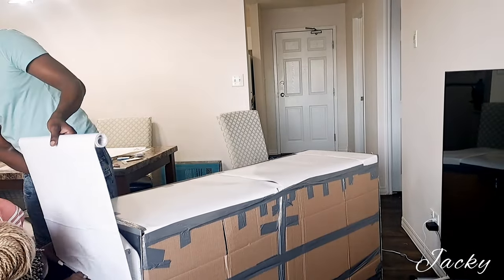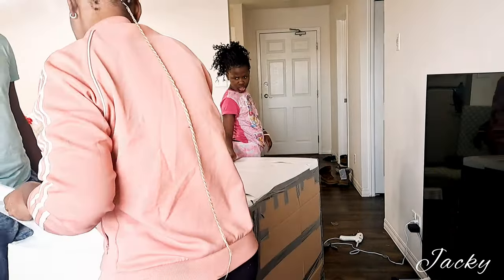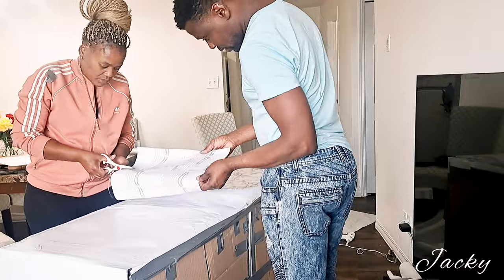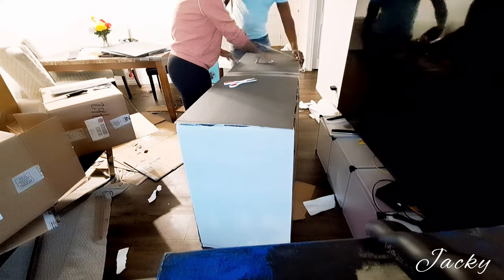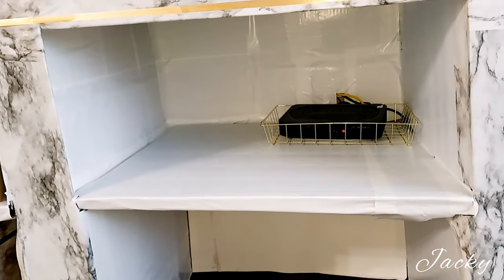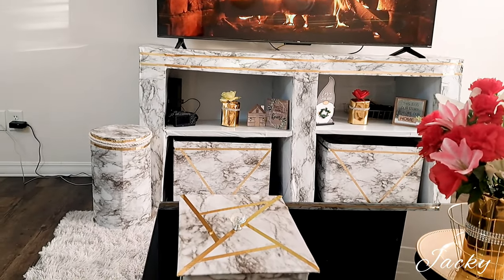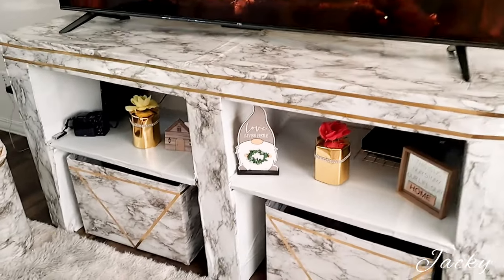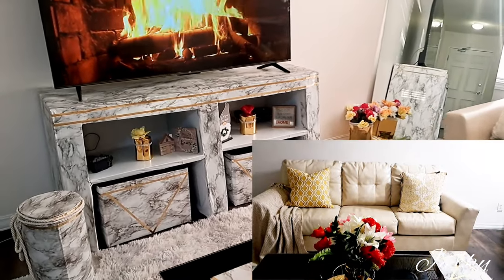DIY Wife Corner 2|Diy TV stand using cardboard/boxes + Wallpaper|Mondern TV stand on budget for $25